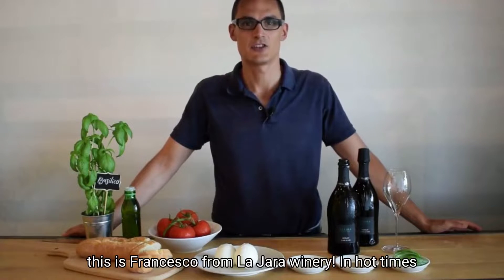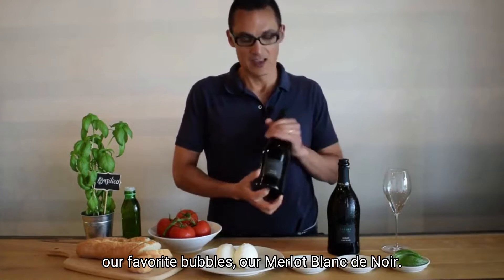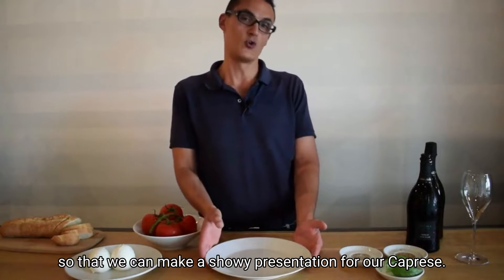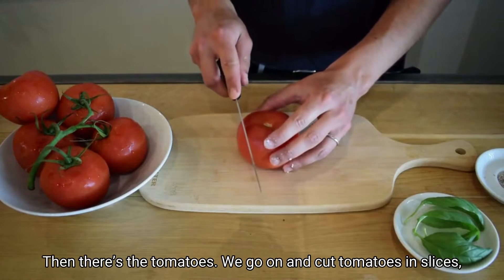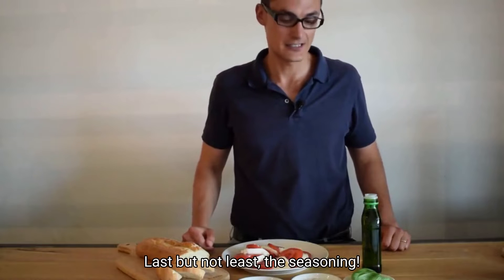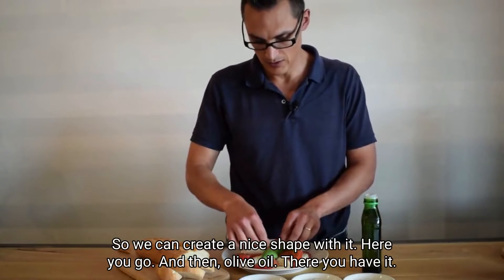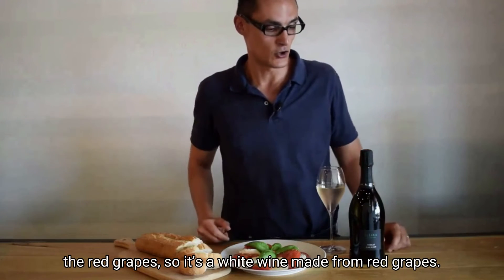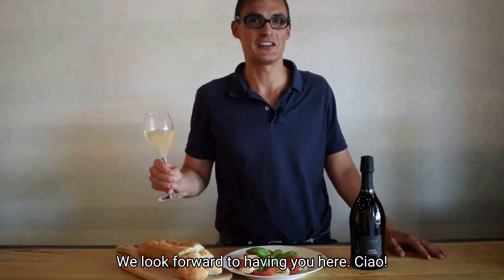Pairing suggestion for the summer: Caprese and Merlot Spumante Brut Blanc de Noir